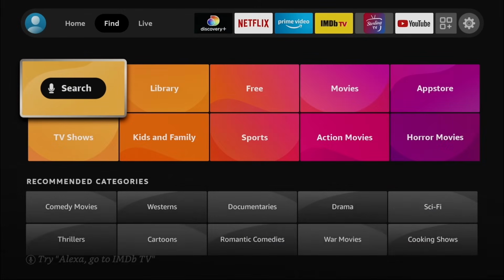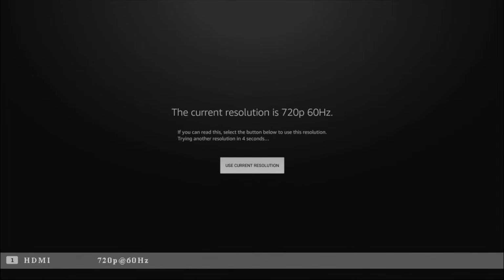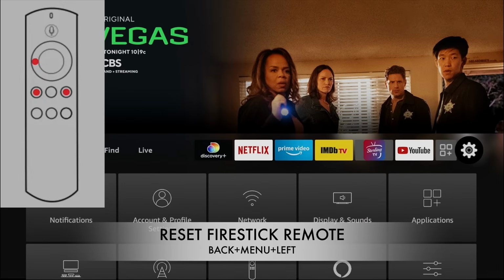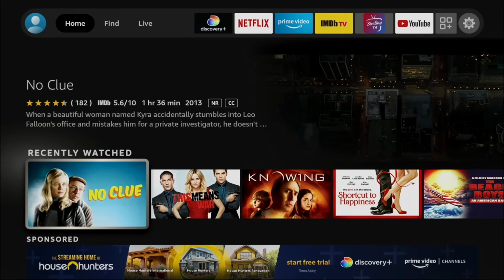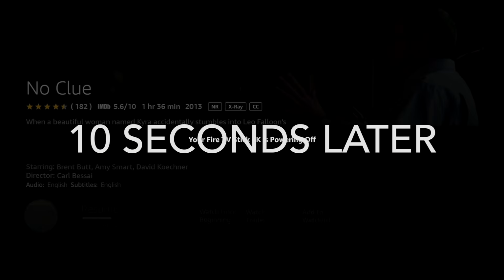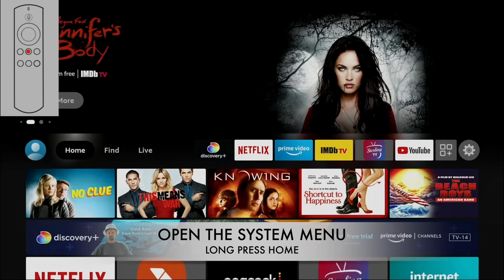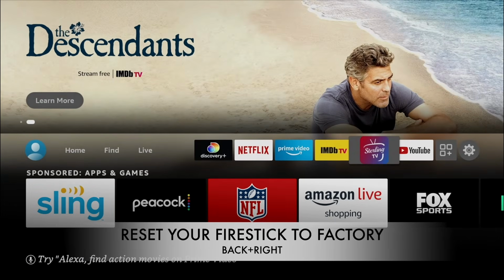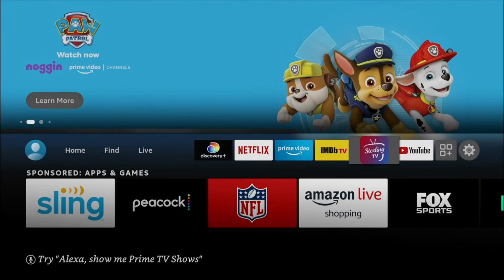SECRET FIRESTICK SHORTCUT CODES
We hope you learned something new in this video. These shortcuts will make your firestick experience so much smoother!